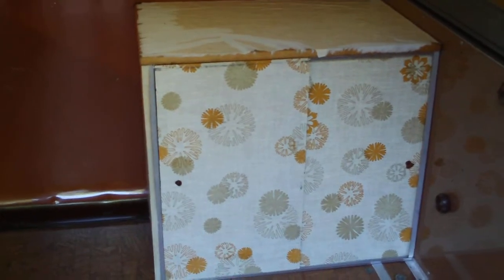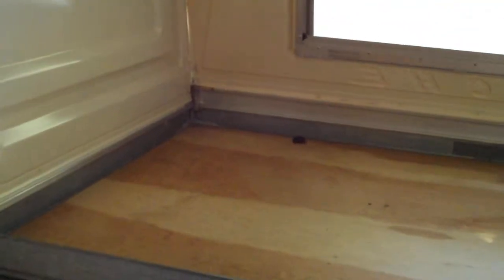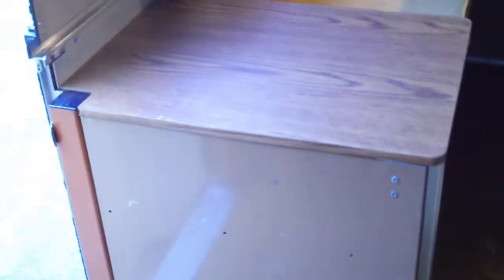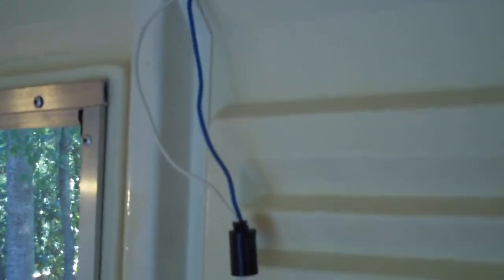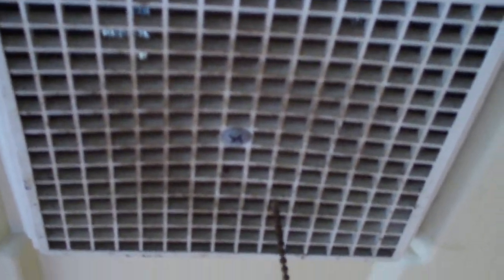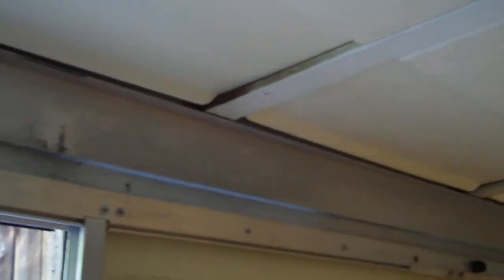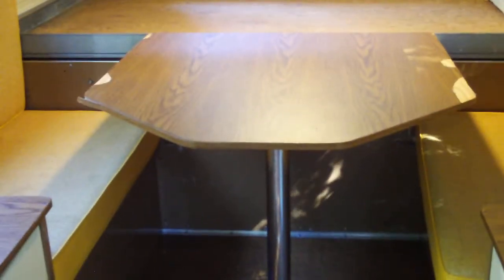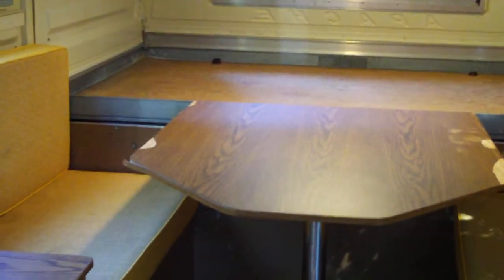1972 Apache Yuma Camper Pt 2 - The Interior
This is Part 2 showing the interior of the 1972 Apache Yuma hardside pop up camper my family bought. I will post updates showing the progress of the restoration.

*** Any Apache owners that have advice to offer - please feel free to PM me here on YouTube! I would love to hear from you!